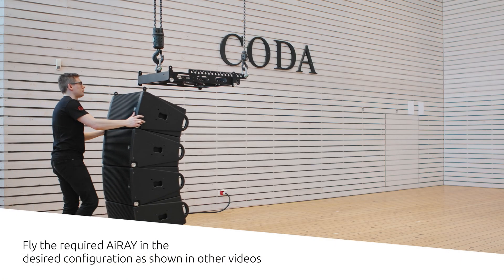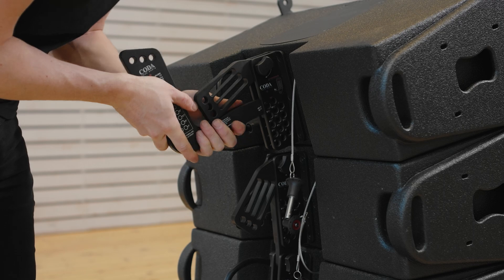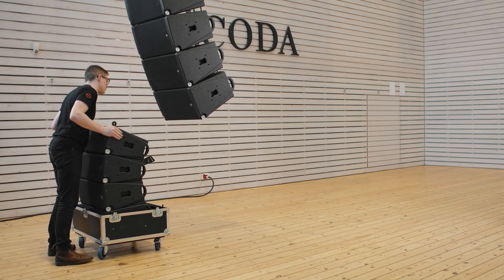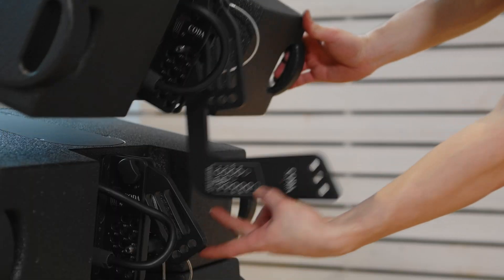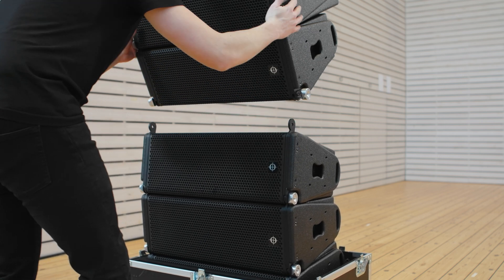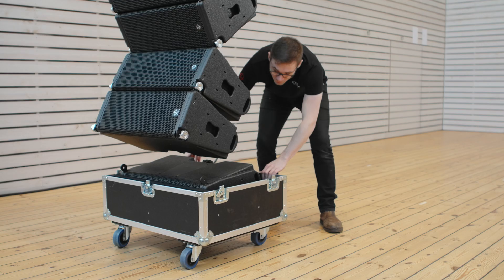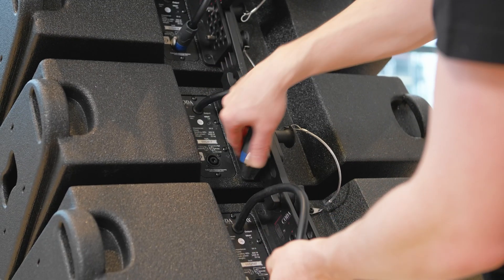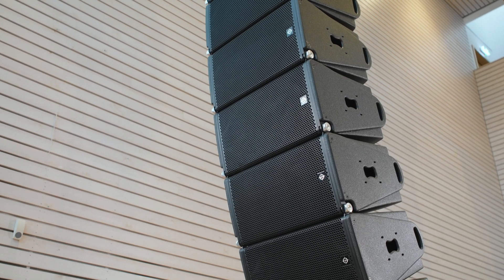AiRAY + ViRAY downfill with VR-AR LINK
Overview of how to fly ViRAY under AiRAY using the VR-AR-LINK

Always refer to the loading sheets before use.

For more information on CODA Audio and our revolutionary systems, view our product range

Any queries? Email for support at: techsupport [ at ] codaaudio [ dot ] com